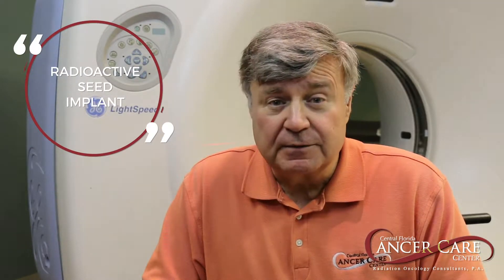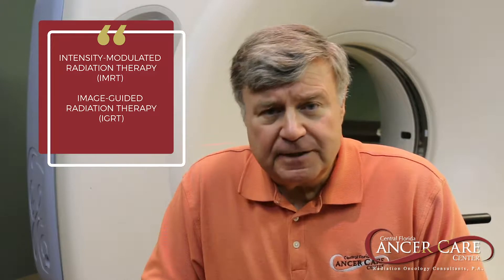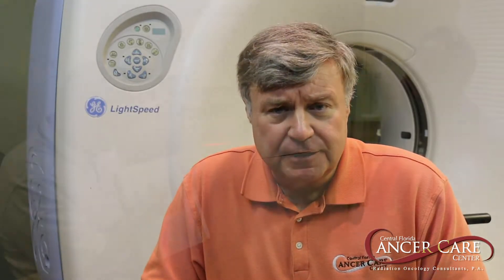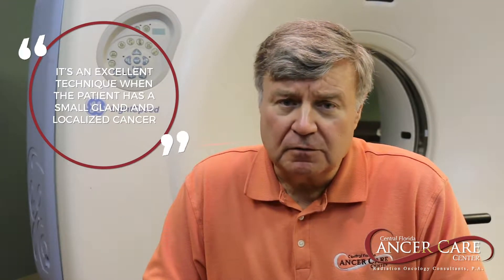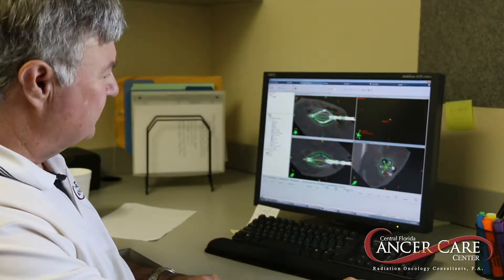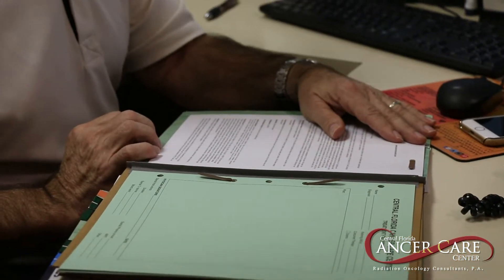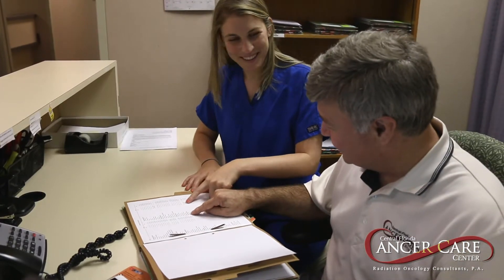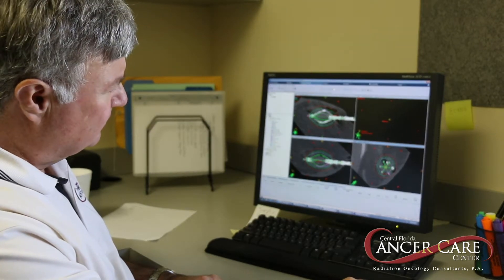Radiation Treatment for Prostate Cancer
Radiation treatment for prostate cancer. In this short video, Steven G. Lester, M.D., F.A.C.R.O., a board-certified radiation oncologist, at Central Florida Cancer Care Center describes the different types of radiation treatment available for prostate cancer patients.

“We have two forms of radiation we can use for prostate cancer,” says Dr. Lester. “One is a radioactive seed implant, and the other is daily radiation treatment utilizing an IMRT or IGRT technique period. Many patients are candidates for both or a combination of the two treatments.”

“Radioactive seeds is a procedure done in the operating room. In conjunction with urologists, between 50 and 120 radioactive pellets which look like the short side of a staple are placed into the prostate utilizing needle sticks with ultrasound in the rectum guiding the placement of the seeds.”

“Radioactive seeds is an excellent technique when the patient has a small gland, a small localized cancer, and they can urinate well. Patients who don't urinate well because they have an enlarged gland, often get too much swelling from having 30 or 40 needle sticks in their prostate. The advantage of that procedure is that it's a one-shot deal. You get it over with.”

“The other option is daily radiation treatments, what the bulk of patients in this country are treated with. Those are daily from Monday through Friday, and take about 15 minutes a day. There's no pain; it's like having a cat scan or an MRI. The beam time is about three or four minutes.”

“When you finish the treatment, you get up and go about your daily life, hardly noticing anything. You might notice after a couple of weeks due to a little swelling in the gland you urinate more frequently with urgency. You may have fatigue where you feel like having a nap. Many patients don't even notice it, and the younger patients keep working right through treatment.”

“The important thing to know is that there's no sickness, no nausea, and no pain. The main hassle is coming in and out for treatment for nine weeks. While patients consider that a hassle, those of us who want to cure cancer don't consider it so. Nine weeks of daily treatment to get rid of a serious disease is not so bad.”

“Try to work with the clinic. We want to fit into your schedule the best we can. However, we have a serious medical problem we are trying to eradicate so giving us 15 minutes a day for nine weeks is really not a lot. So please work with the staff if you would like to be treated with radiation. If you opt for surgery, work with your surgeon, and he'll get you through the procedure and over the side effects. Hopefully, you'll be able to lead a normal lifestyle, put it behind you and be one of those patients that we’ve cured.”